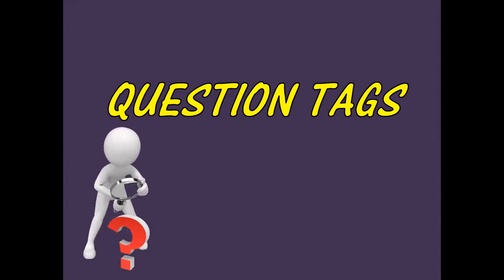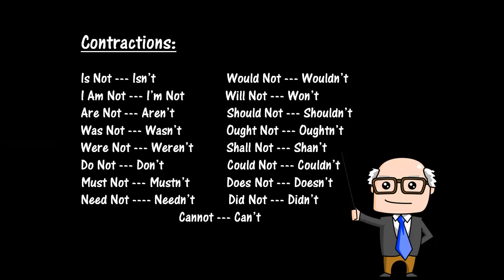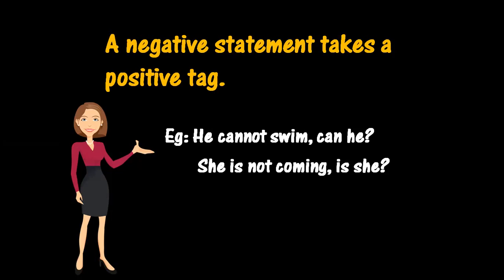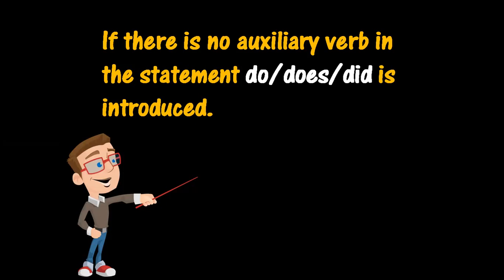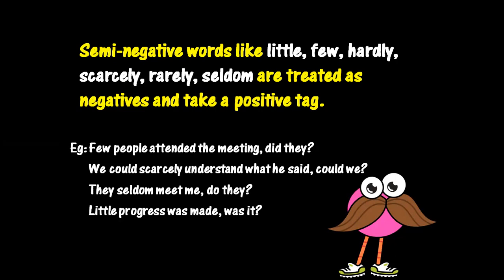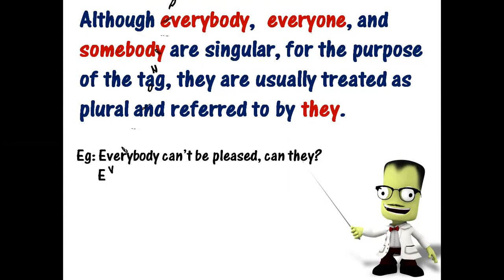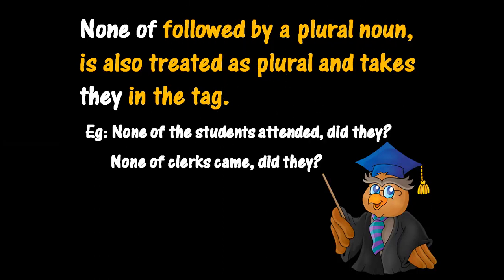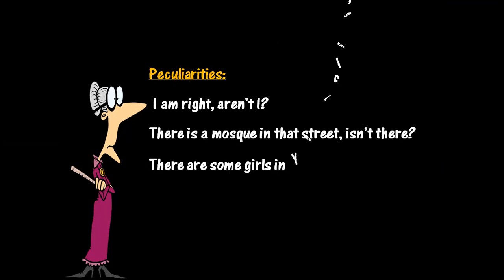QUESTION TAGS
This video from DJ's CLASSROOM by Daniel J Beera is on Question tags. Hope it helps you in learning the rules of Question tags.